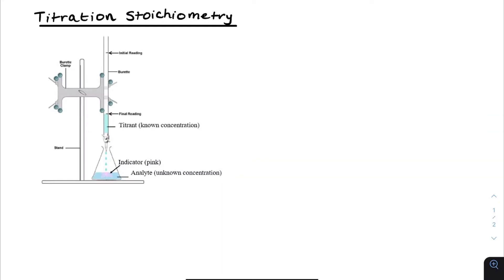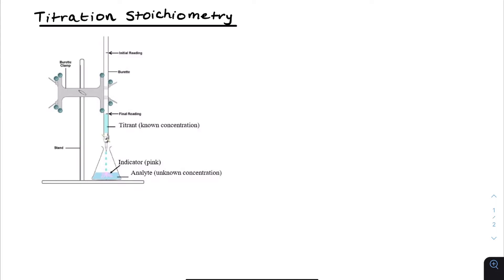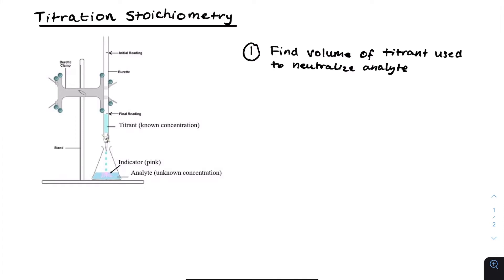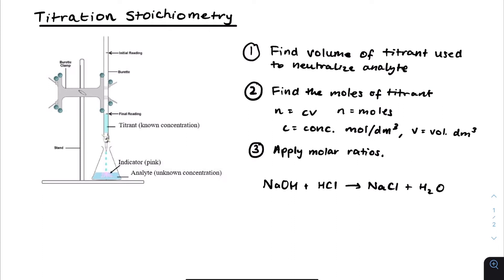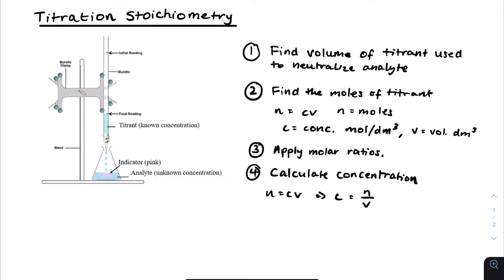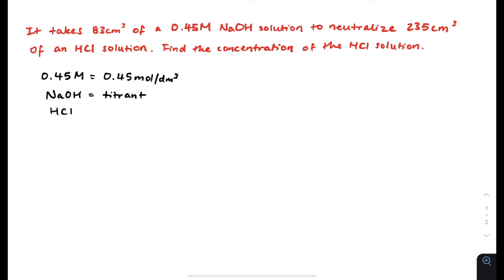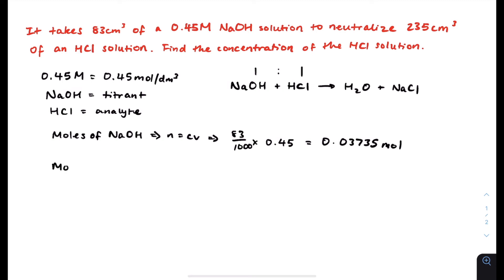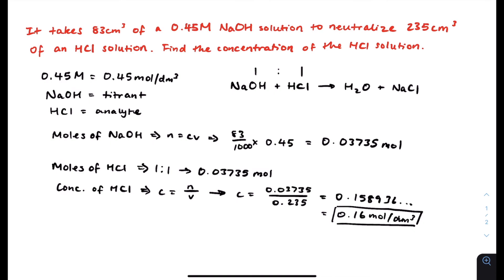IB Chemistry - Acid-Base Titrations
Acid-base titrations form the foundation for stoichiometry and are necessary when understanding future concepts within chemistry. The video covers the purpose of acid-base titrations, the general procedure and how to use practical data to calculate relevant unknowns.

Picture credits of the acid-base titration setup go to Chemistry LibreTexts.